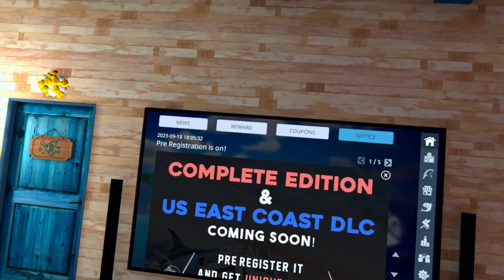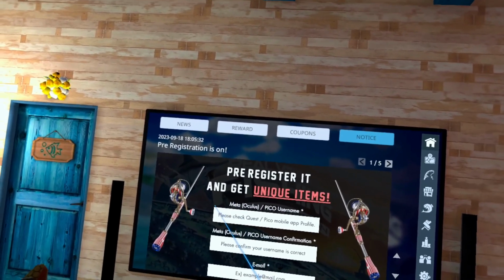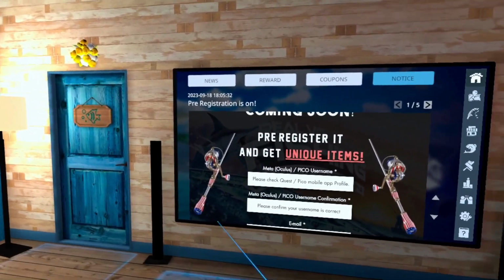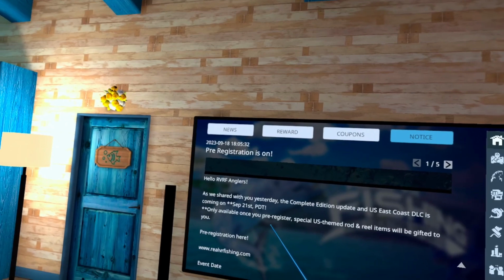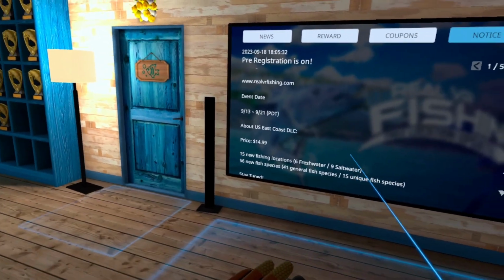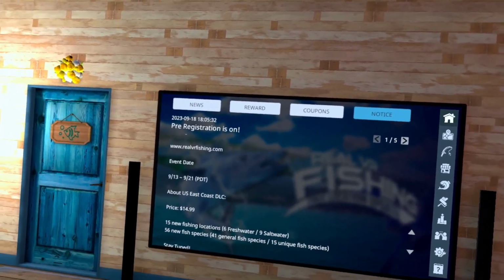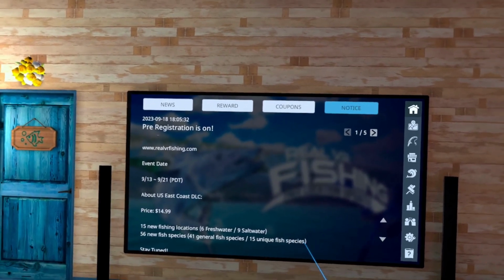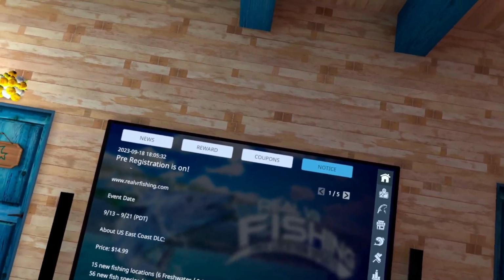How to get a free US DLC fishing Pole and 13 days of Daily Videos starting tomorrow!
Real VR Fishing Complete Edition and the US East DLC release at 10am PDT tomorrow.

DLC Cost $14.99

Total NEW 56 FISH

26 Freshwater Species
6 Unique + 20 General
Redbreast Sunfish, Hybrid Striped Bass, Atlantic Salmon and more

29 Saltwater Species
9 Unique + 20 General
Great Hammerhead Shark, Tarpon, Red Drum and more

1 Freshwater + Saltwater Species
American Shad

Complete Edition Free update

Journey
New Adventure Game Mode
Each Journey has certain themes & target species
Need to carry out several missions (e.g. consecutive catching streaks)
Complete Journey and get rewards

Fish Dex

Fish Index System
Completed as catching fish
Able to sort by condition, check number of catches, look up detail, etc.

Legacy Weekly Rewards Shop

Able to purchase past Weekly Rewards before 2022

Total 17 Additional Fish

10 Freshwater Unique Species
5 South Korea
5 US West

7 Saltwater Unique Species
2 South Korea
5 US West